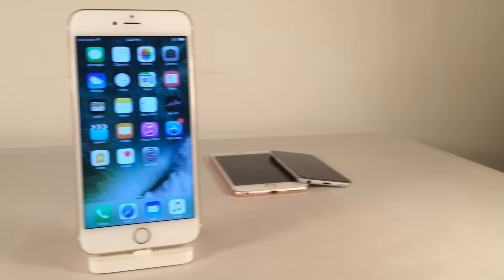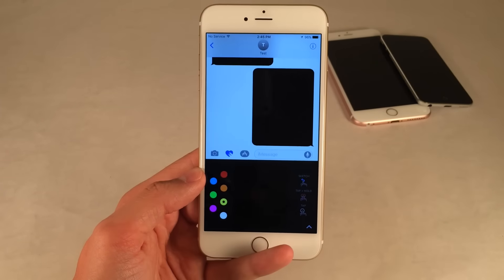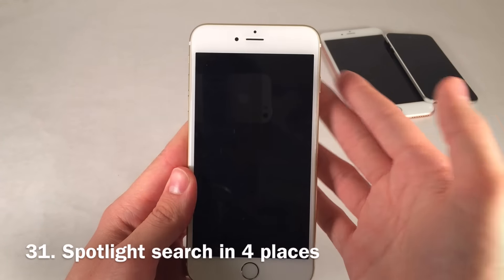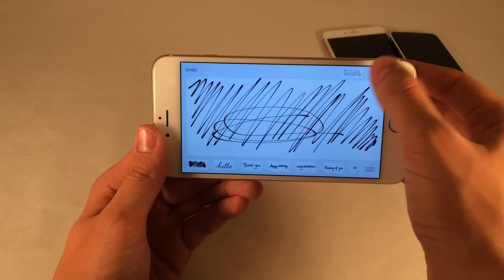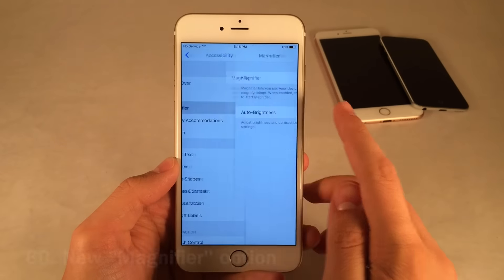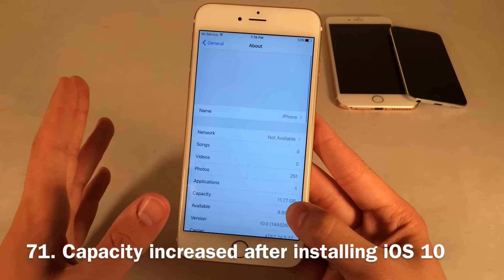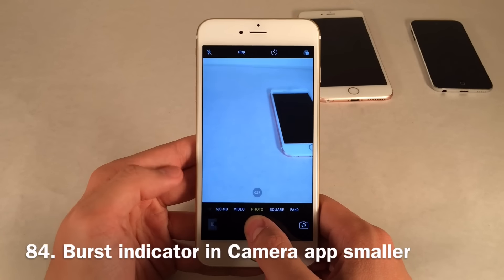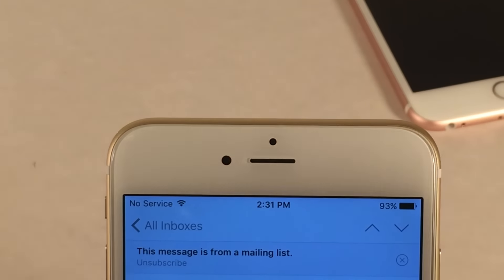Top 100 iOS 10 Features & Changes